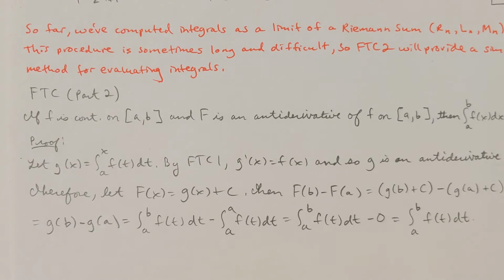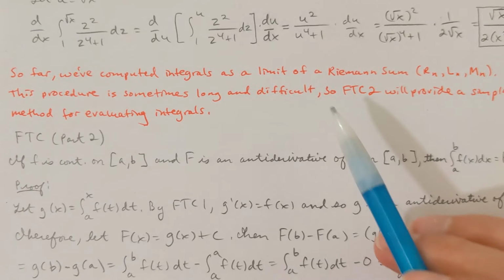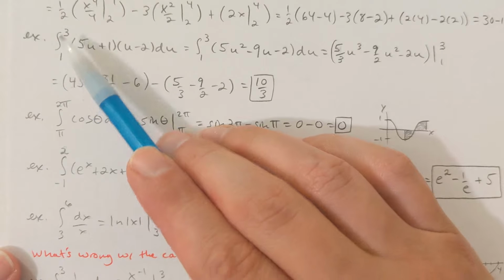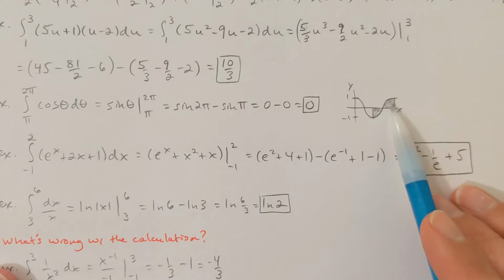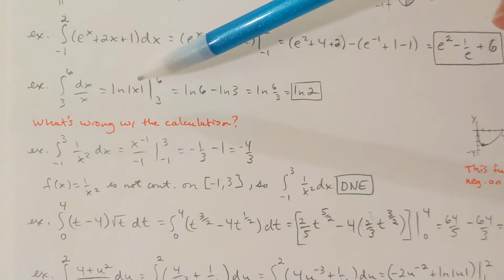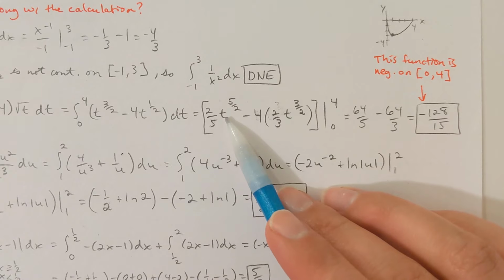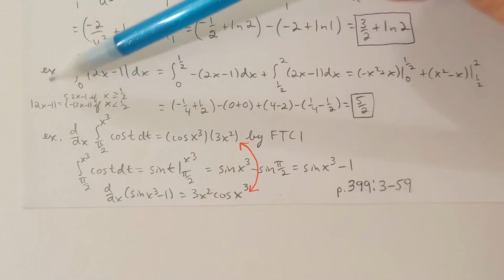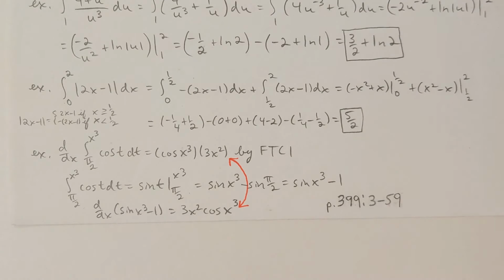Spielman 222 notes video #71